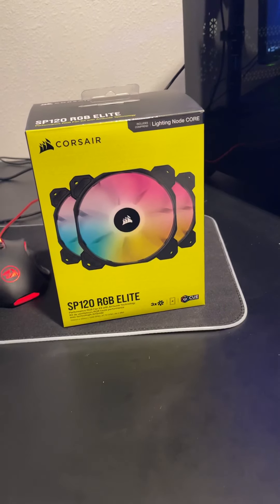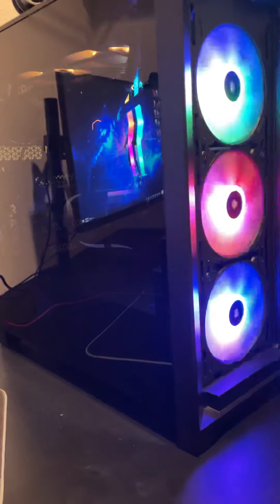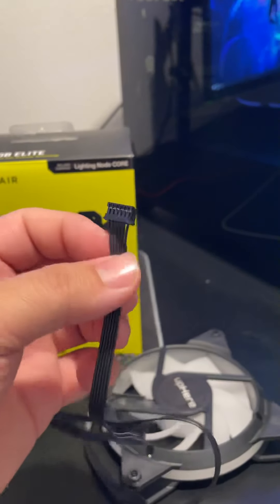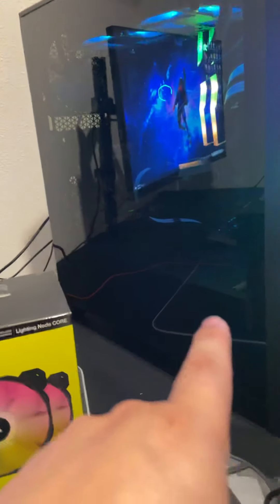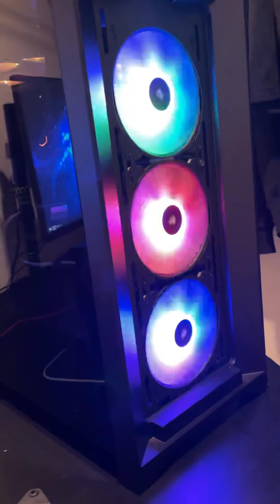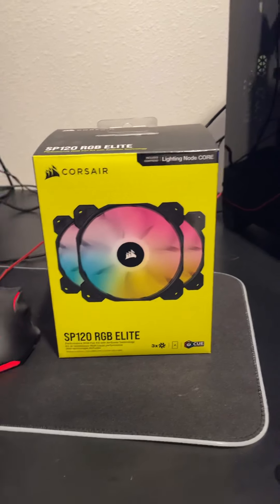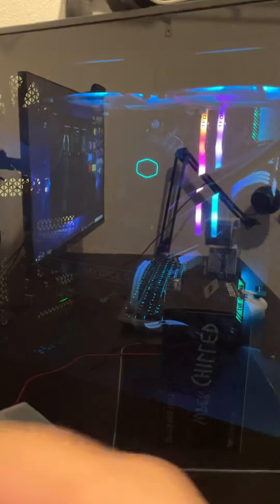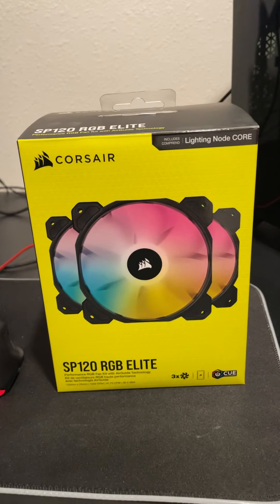Corsair SP120 RGB Elite fan kit quick review!!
Sp120 rgb fan kit
I would rate these fans 8/10